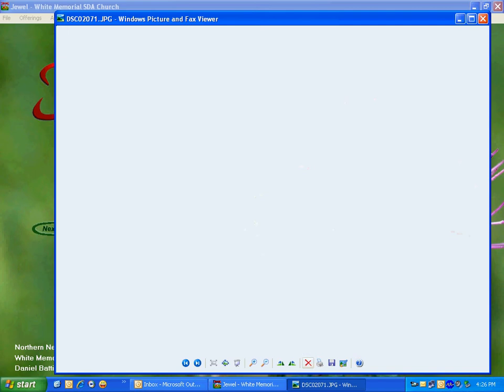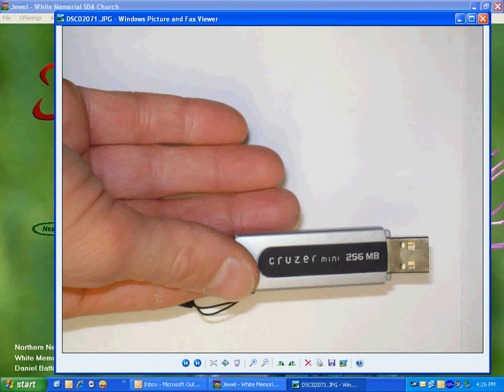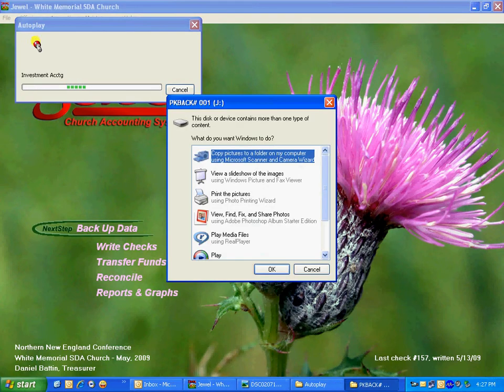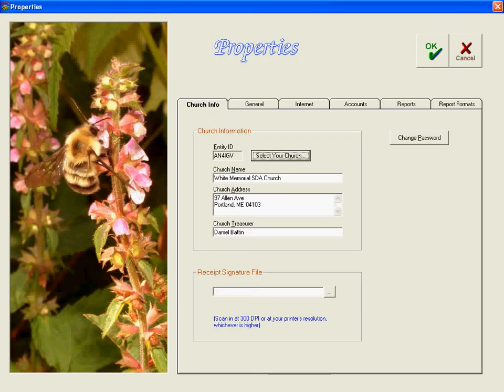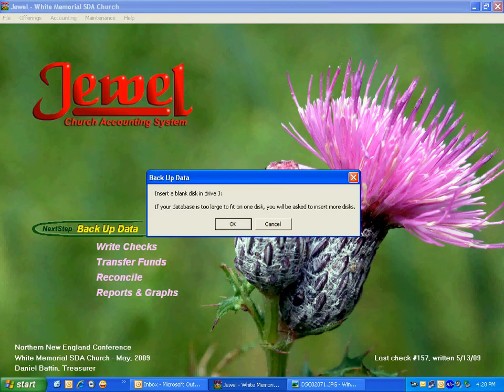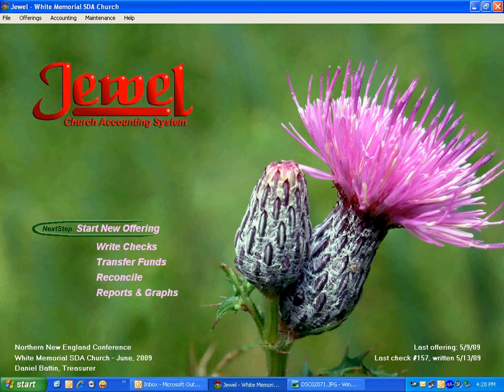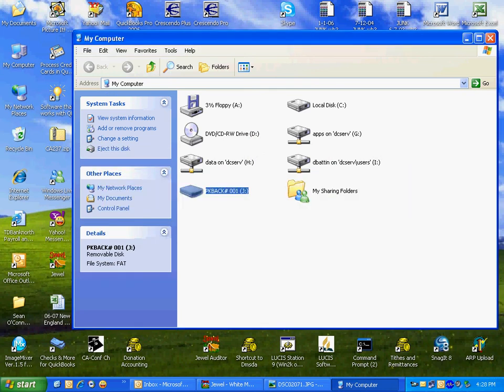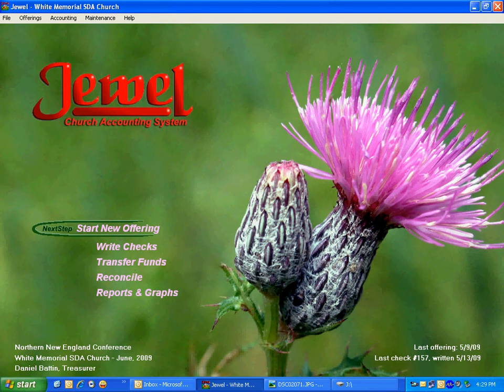Jewel Backup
How to create a Jewel backup file for your SDA Church accounting database